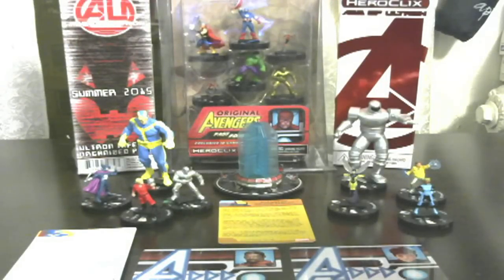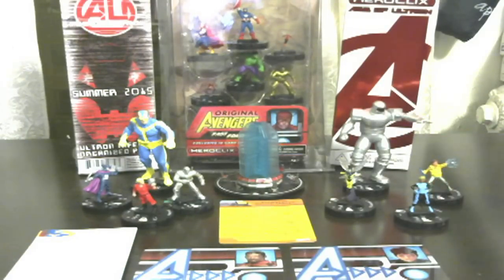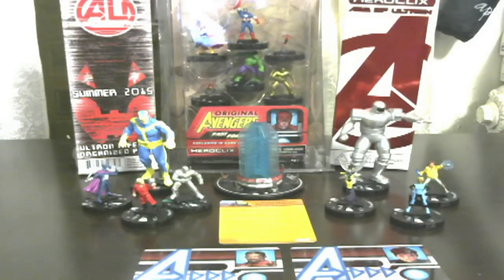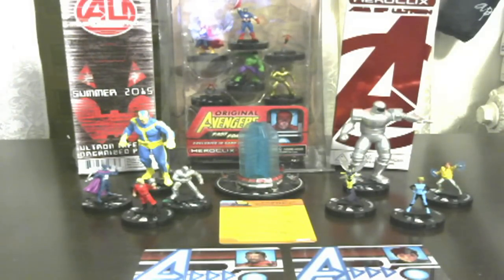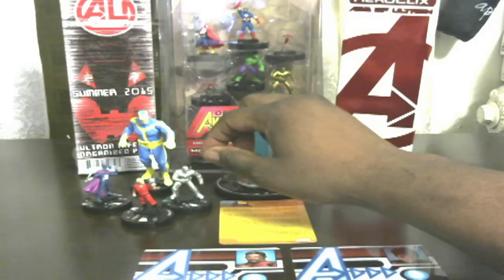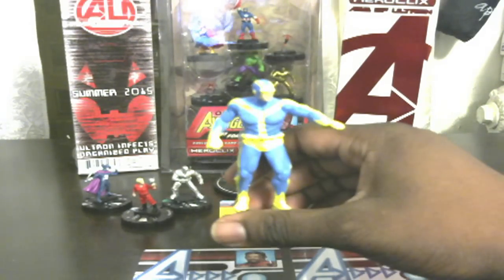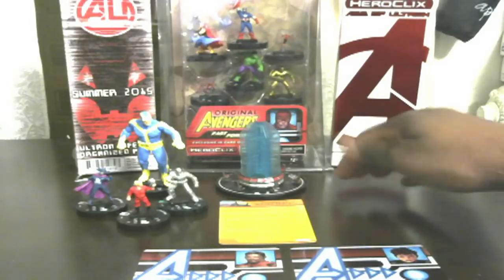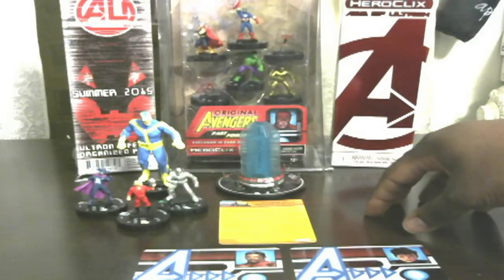Heroclix Age of Ultron event and Avengers Round table Review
This is a review for month one of the Age of Ultron Event and the participation prize which happens to be the resource, Avengers Round Table. Here are the links to my first two vids.